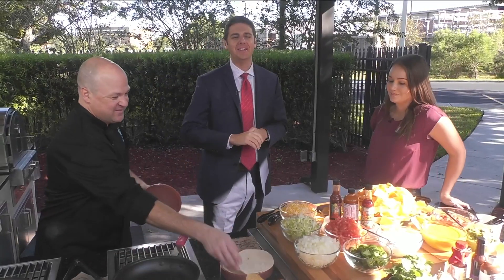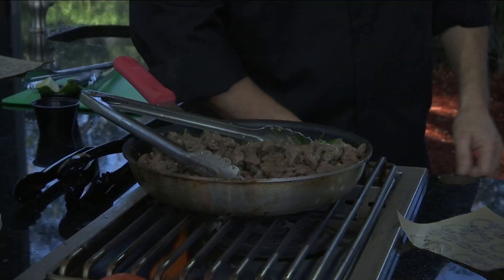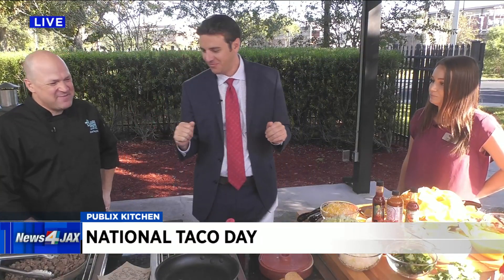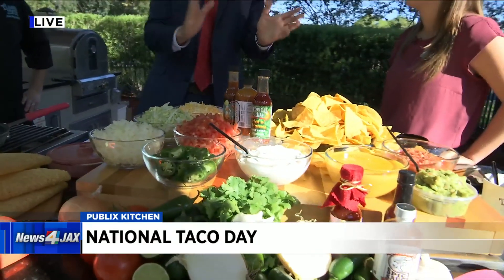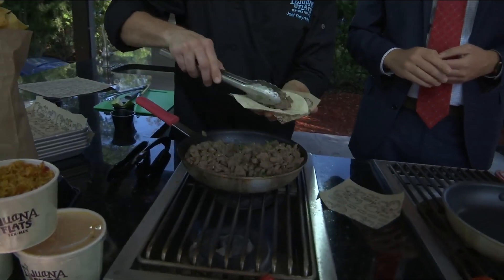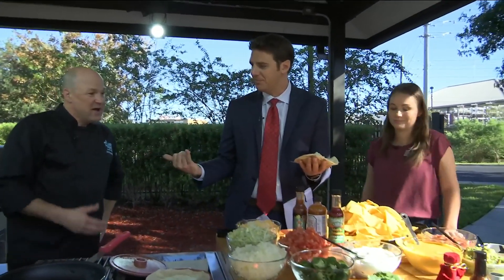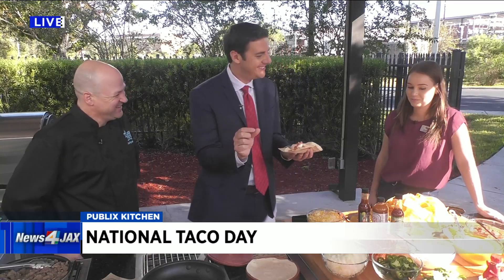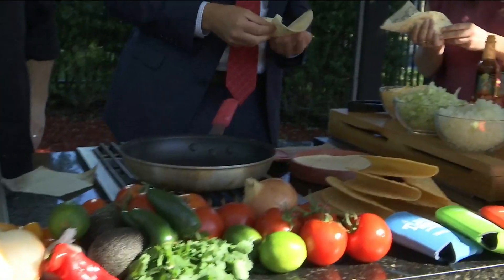National Taco Day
Tijuana Flats stops by the Publix Kitchen to help celebrate National Taco Day.